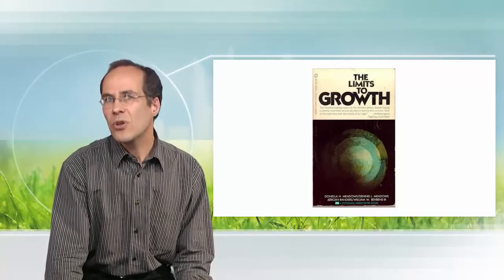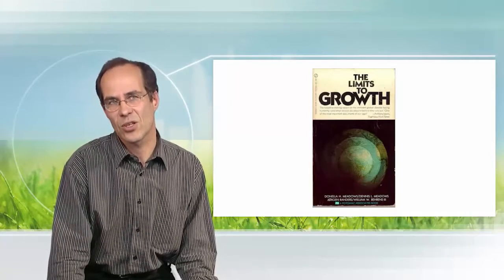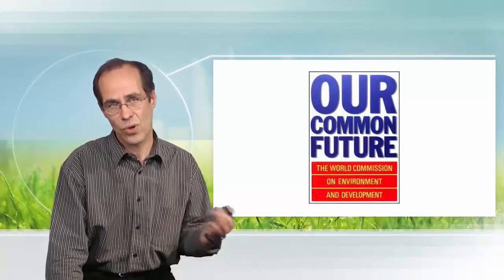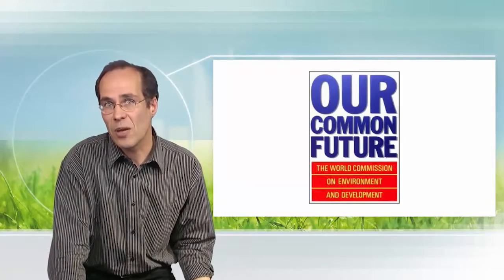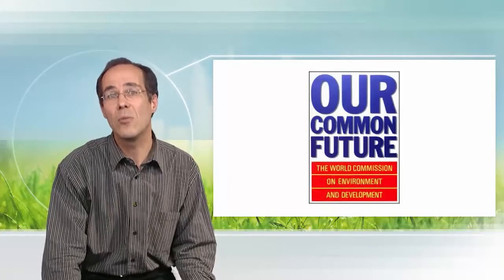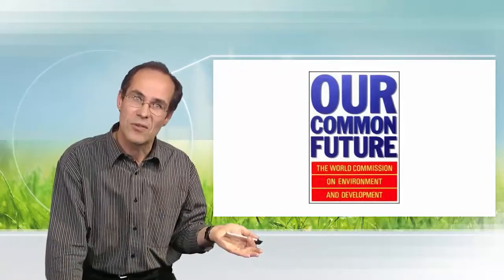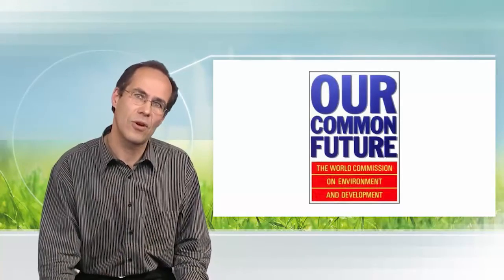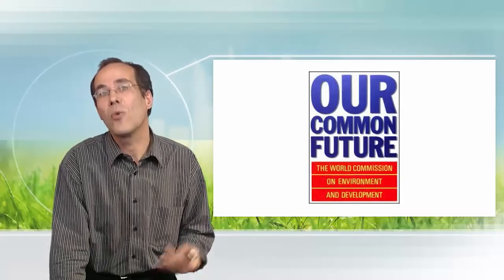Sustainable development as seen by economists: weak sustainability or strong sustainability ?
Franck-Dominique Vivien shows that the sustainable development is a controversial subject for the economists since the seventies, and that this debate is centered around two notions: weak sustainability and strong sustainability. He presents those notions and shows their limits.